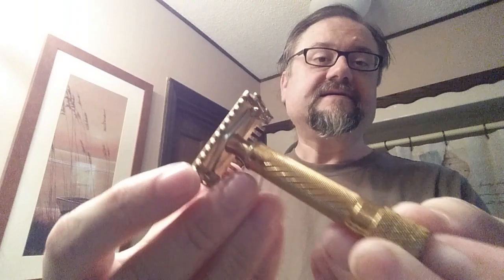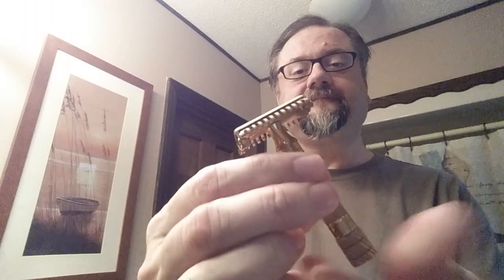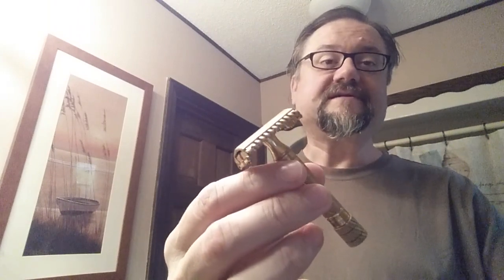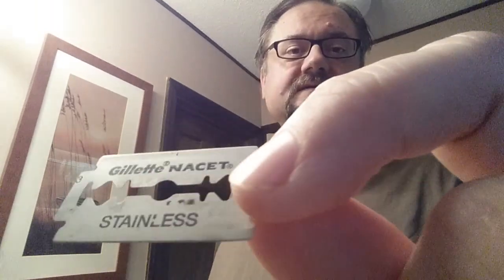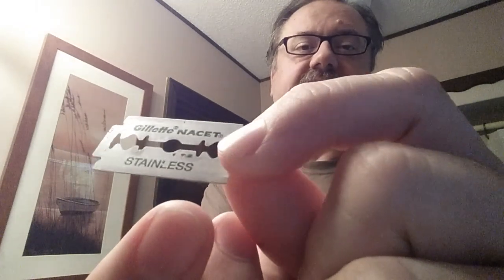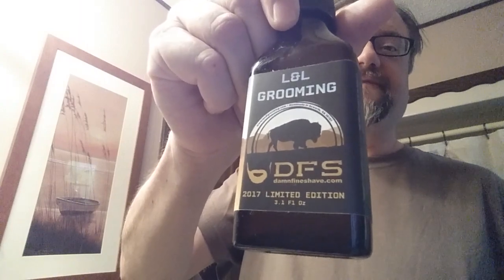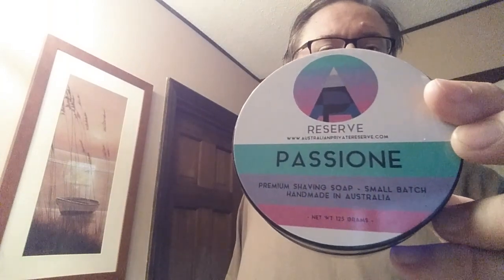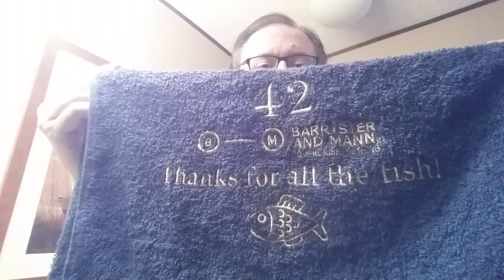LG 2020: Day 28: Gillette Aristocrat 1936 - Gillette Nacet (299) - APR Passione - WD Silvertip 22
Lather Games 2020: Active Artisan Day - Australian Private Reserve

I got a tub of Passione a while back in a grab bag of soaps I think.  Handy to have it around today for the Lather Games.  I guess I could have used Noble Otter/APR Texaus for today as well.  A wonderful scent.

Today is shave 299 and I picked a couple of cool things for a special penultimate shave.  In their own way, they started it all.

The **razor** is the first TTO ever made, the 1936 US Aristocrat.  Well, you knowledgeable folks will note that it's not really the first, but it's pretty dang close.  The 1934 is really the first model, but the '36 just shaves so much better.

The **brush** I chose is the first real badger I used after leaving behind the tweezerman and VDH walmart brushes.  The Whipped Dog silvertip is a wonderfully soft, med-low backbone brush that I really enjoy.

**SURPRISE CHALLENGE** Switch it up!  Shave via face-lather if you normally bowl lather, and vice versa.

Aack... that's me. That's me having to face lather. Not going to be as nice for my shave 299, but it's the Games. whatcha gonna do?

This was a 22mm badger and it may have gone better if I would have chosen a larger brush to keep more lather for me, during the second and third pass.  They were skimpy, for sure.  But let's be clear that it may not all be face-lathering's fault.  I'm sure my mediocre face-lathering skills are not showing it off in it's best light.

Razor: Gillette - Aristocrat 1936
Blade: Gillette - Nacet (Marathon) (299)
Lather: Australian Private Reserve - Passione
Brush: Whipped Dog - Silvertip 22mm Tall Handle (12 uses)
Post: L&L Grooming - DFS 2017

*Razor and Blade Notes* - Gillette - Aristocrat 1936 ::: Gillette - Nacet (M) (299 uses):
This is amazing that it is just one model away from the first TTO ever made and it just shaves so well, even by today's standards.

Very comfortable shave, and a nice result, in terms of closeness, as well.

Just one away from 300 and this blade shows no sign of quitting.  And I still haven't flipped it.

*Soap Notes* - Australian Private Reserve - Passione:
Them: "tart Passion fruit, Apricot, Peach and Raspberry ... Passion fruit flesh  ... Lime leaves ... Green Apple ... Elemi ... sweetness of Vanilla and Musk"

Scent: I got the Passion fruit, Peach, Lime, and Green Apple.  For sure.  Maybe some vanilla when I looked for it in the tub.  More intense in the tub than on the face.  Too icky sweet in the tub, but okay on the face.  Though not a scent I'll go for again, due to so many better ones being out there.  However, I'll keep it around until I find an APR replacement just for the Lather Games each year.

Lather: I went with the concept of loading just enough soap on the brush to make a good lather from the water I had left in it, which was a decent amount.  I didn't want to go through the hassle of overloading and then having to add so much water back in.

It worked well for the first pass, though it was just a bit drier than I normally like.  But it performed well.

Second and third passes were skimpy and thin, and I went back to the tub to get more soap to beef up the second one.  You know the routine... now add more water, keep working it, etc.  I just let the third pass be skimpy.

Hydration: Too Dry (for me)

Bowl: No Bowl

*Brush Notes* - Whipped Dog - Silvertip 22mm Tall Handle (12 uses):
Love this soft bit of cloud.  soft tips and easy backbone for easy splay and comfort.  I may get a larger version of this knot to put in another handle and see how the extra density that a wider knot would make it behave.  This one could use just a little more backbone... sometimes.

**Shave Quality**
During the Shave Feel:
 Neck: Just a little tugging
After the Shave Closeness:

(The Lather Games is a period when some shavers, usually from the wetshaving subreddit, like to adhere to a set calendar of themed days, for as much of the month of June as each player is able to do.  There are prizes, mini-challenges, great on-theme conversations, and trash talk.